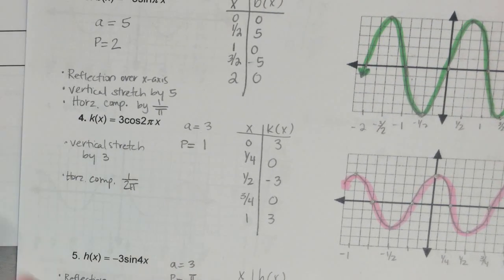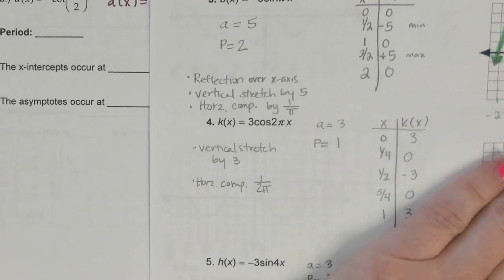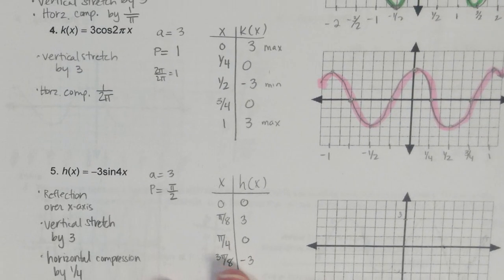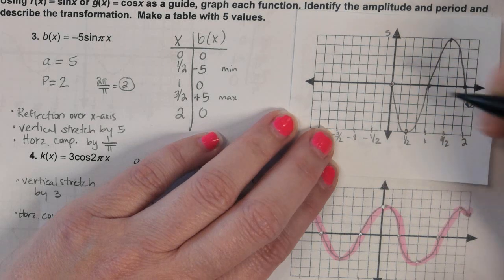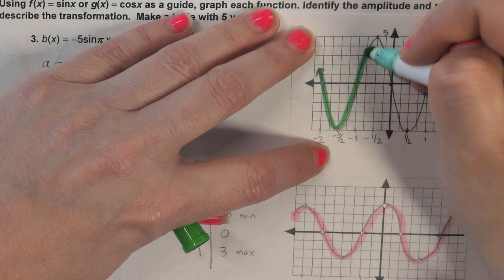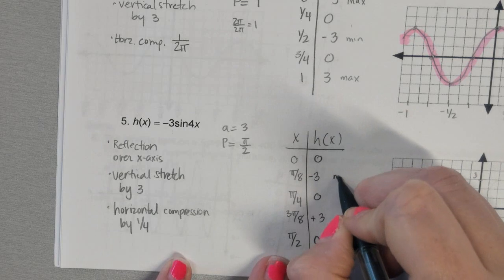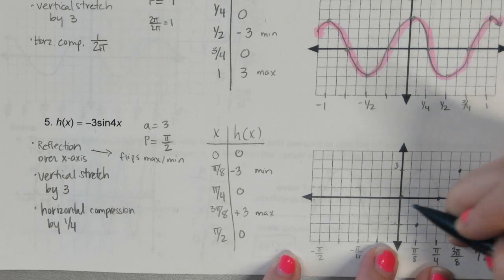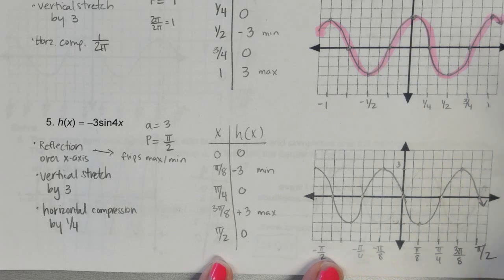11.1-11.2 Practice Packet Page 1